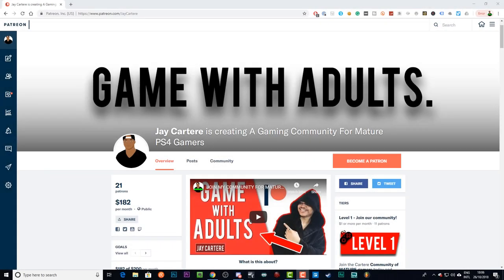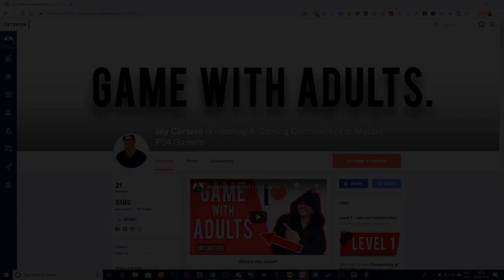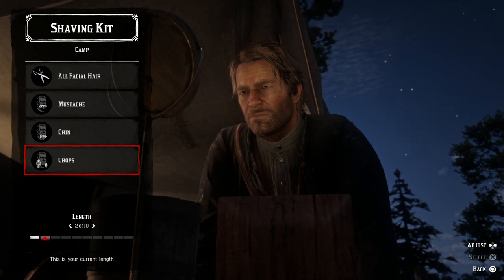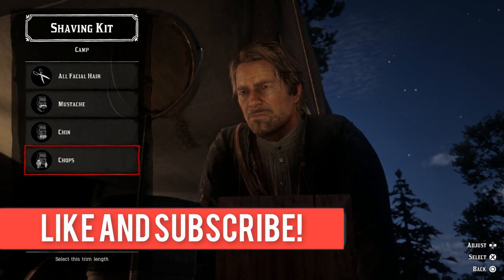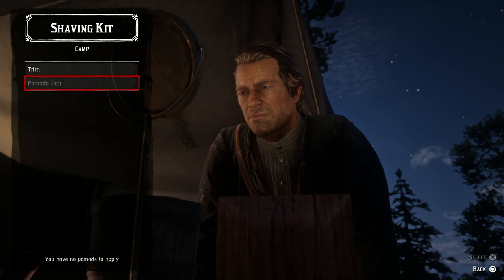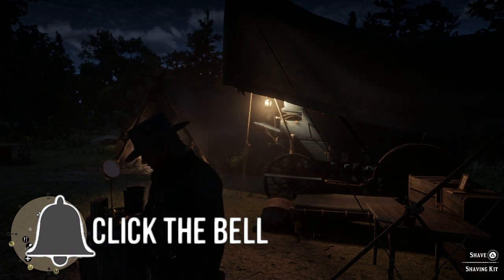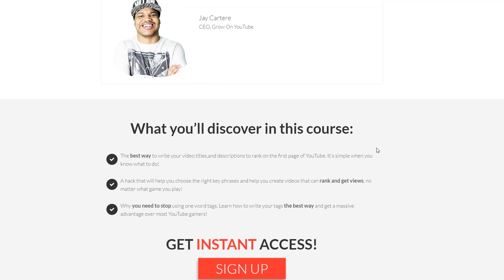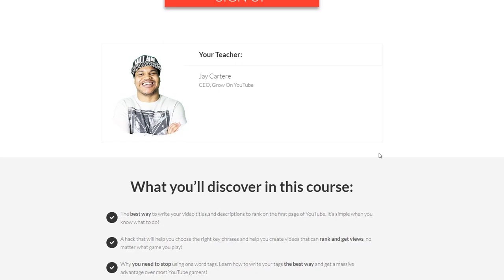Red Dead Redemption 2 PS4 Tutorial - How To Shave At Camp - Shaving Guide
Learn How To Shave At Camp in Red Dead Redemption 2 in this PS4  tutorial. If you want to know How To Shave At Camp then this Red Dead Redemption 2 PS4 Shaving Guide will show you how!